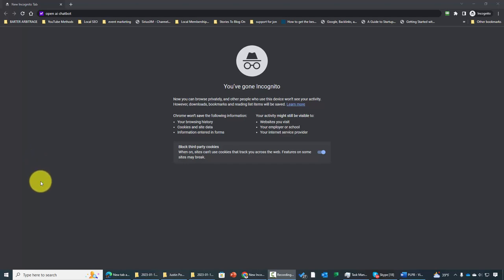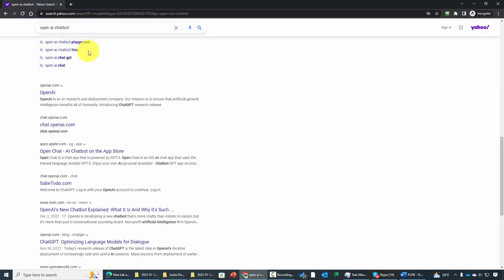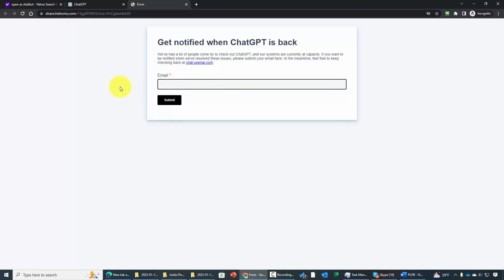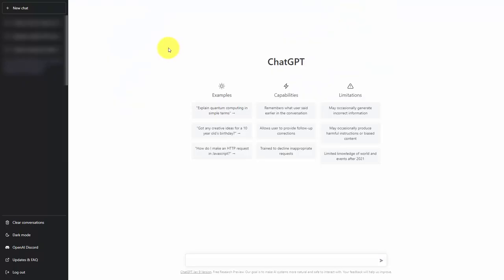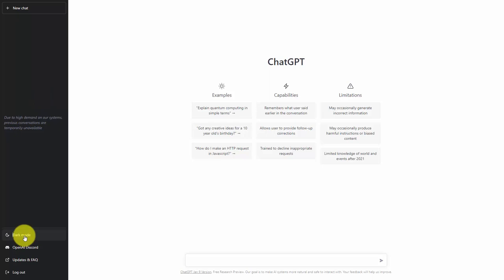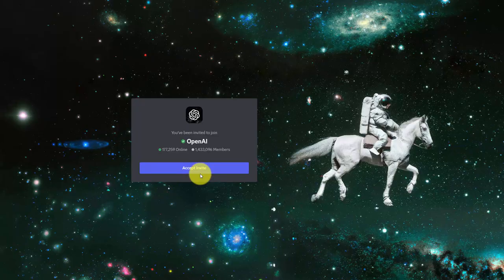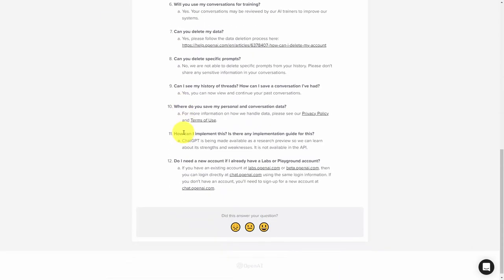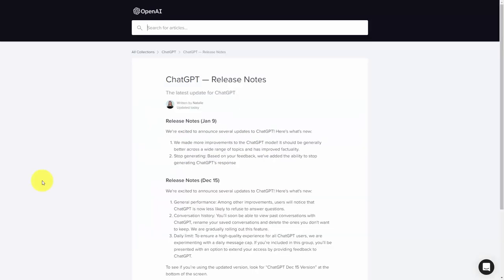MASTERCLASS CHATGPT - Extra - Start an Account with ChatGPT